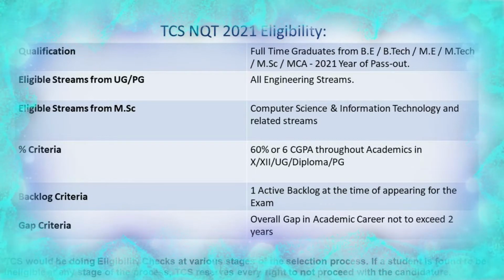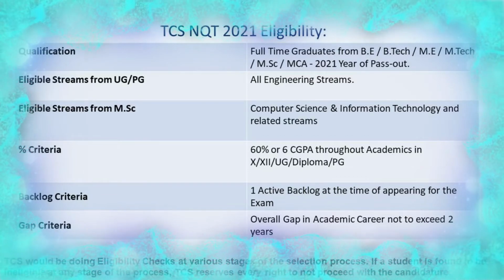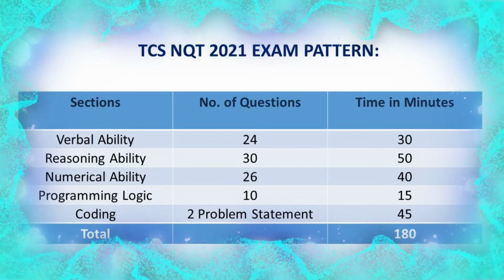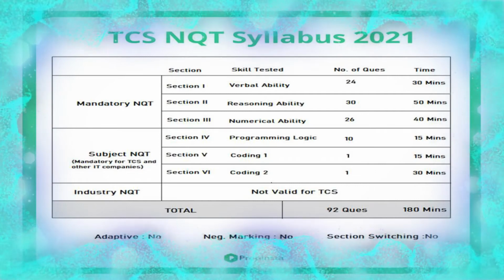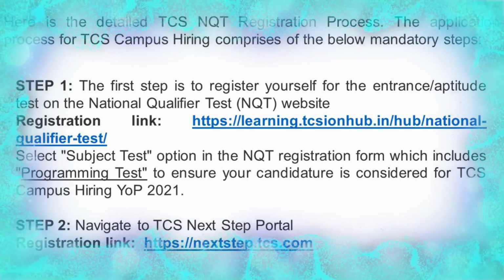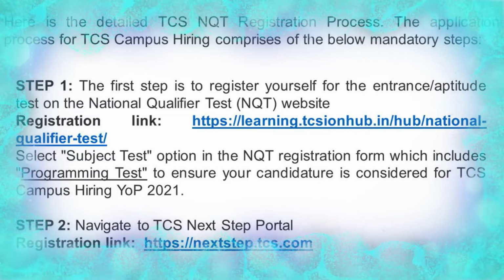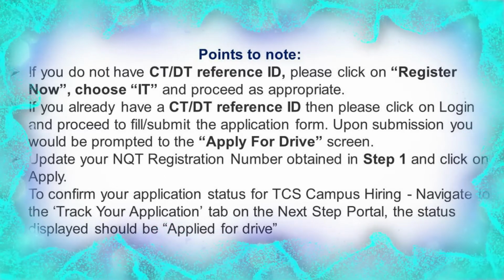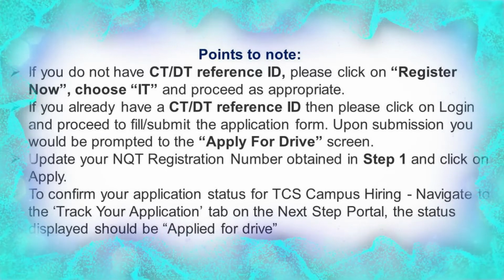All About TCS NQT 2021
TCS NQT Registration Process :
STEP 1: The first step is to register yourself for the entrance/aptitude test on the National Qualifier Test (NQT) website
Select "Subject Test" option in the NQT registration form which includes "Programming Test" to ensure your candidature is considered for TCS Campus Hiring YoP 2021.